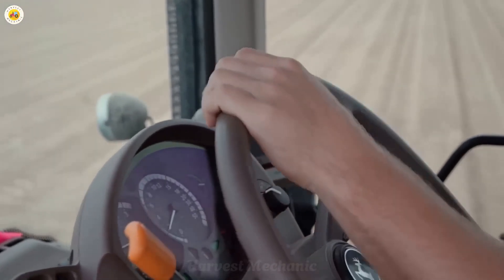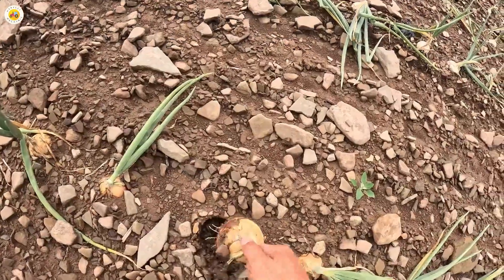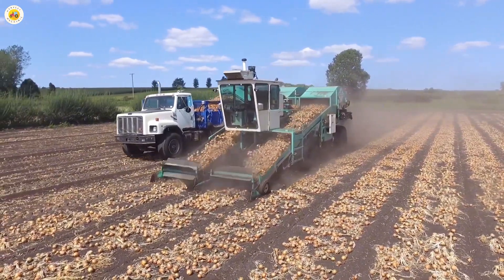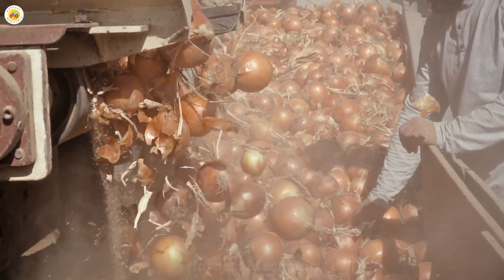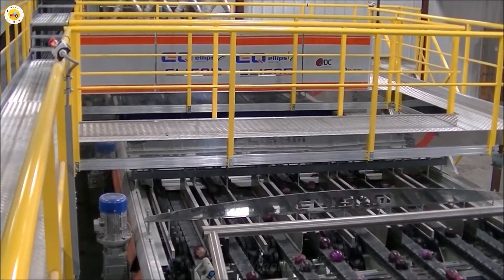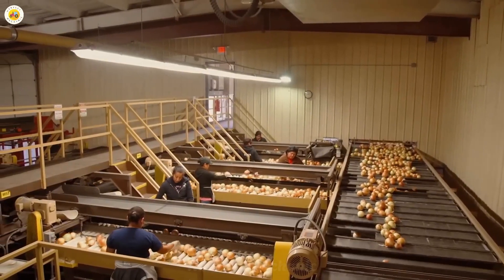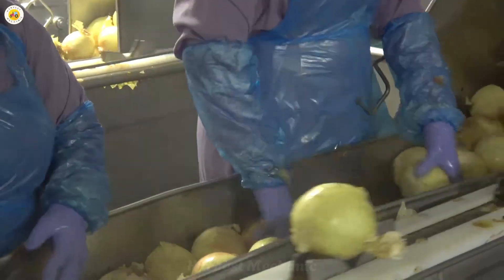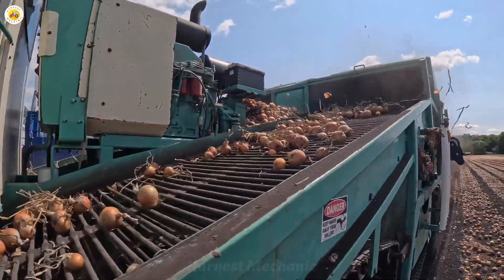Farmers Use Modern Technology to Harvest and Process Tons of Onions in the Factory.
Join us on an exciting journey as we explore the latest advancements in onion farming and processing technology! From automated harvesters in the field to AI-powered sorting machines in factories, discover how modern machinery revolutionizes the way onions are harvested, cleaned, sorted, and packaged. This video showcases the blend of traditional agriculture and cutting-edge technology, ensuring that onions reach your table with maximum freshness and efficiency. Witness the magic behind large-scale onion production, from the field to the packaging line, and see how innovation transforms agriculture.
Harvest Mechanic
►Harvest Mechanic is a place to help you discover great things about technology in the field of agriculture, livestock technology, processing technology and food processing technology, etc.